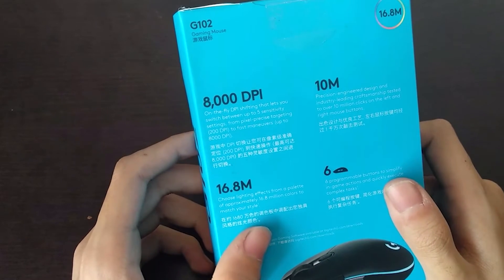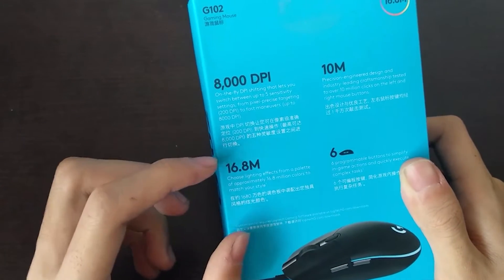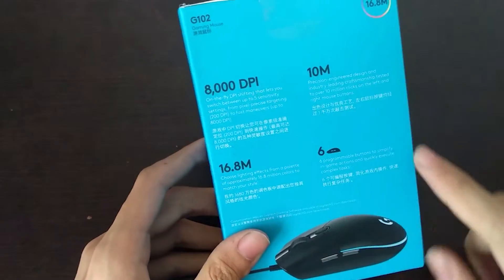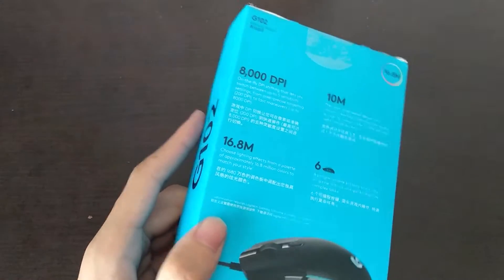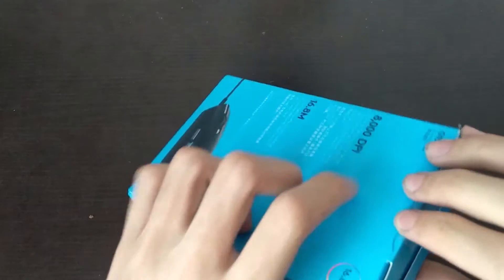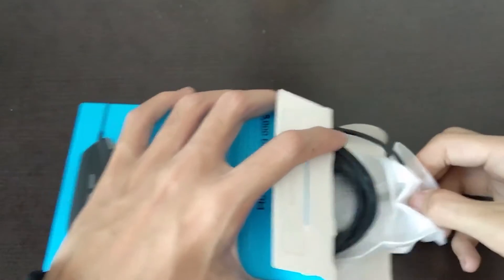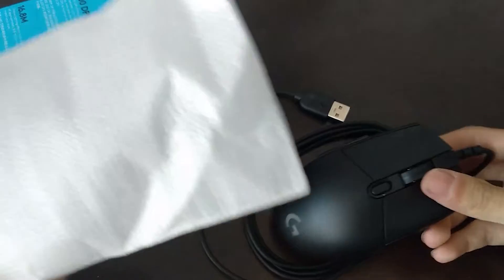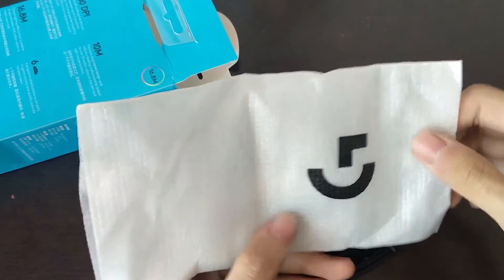Logitech G102 -unboxing and review bought on amazon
This is an un-boxing video of the    Logitech G102                                            （bought on amazon）